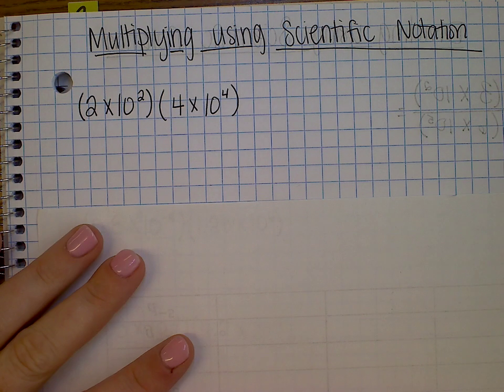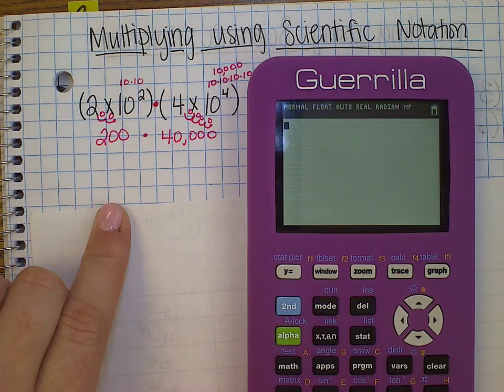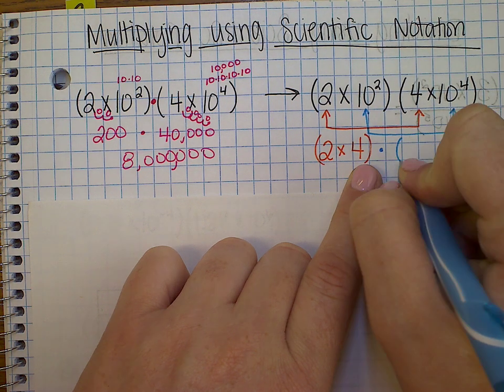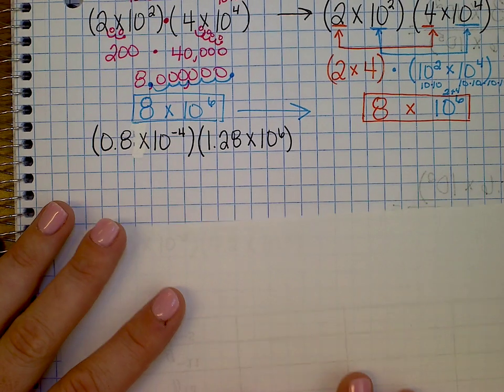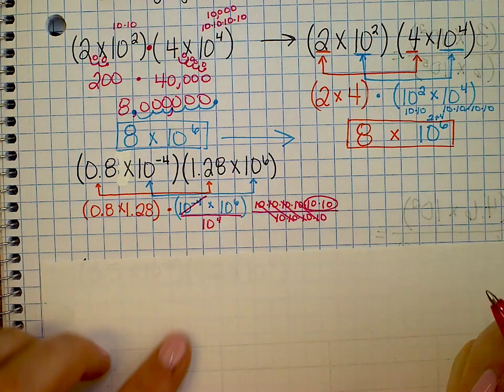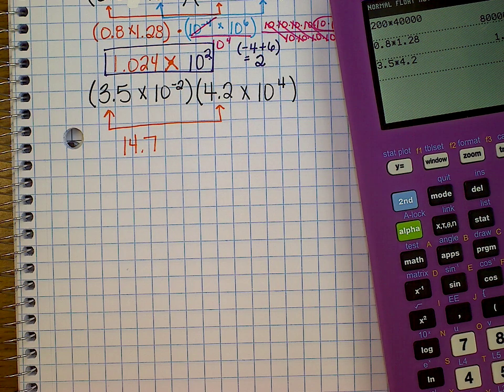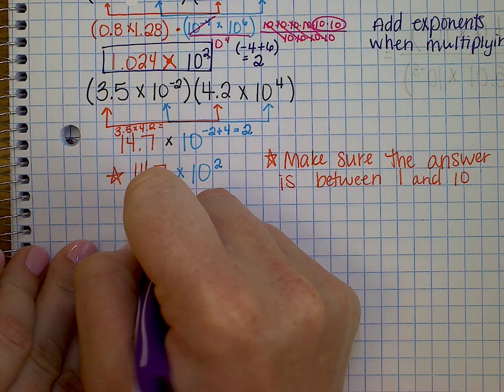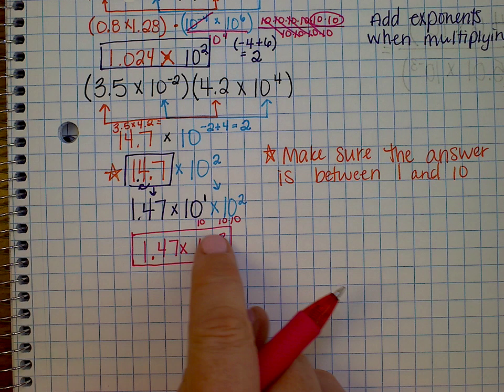Multiply using Scientific Notation